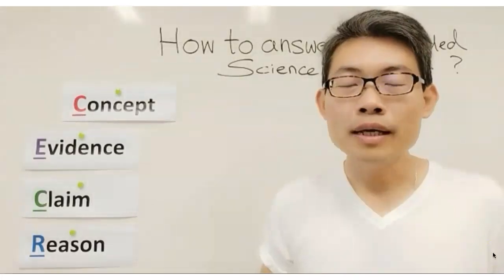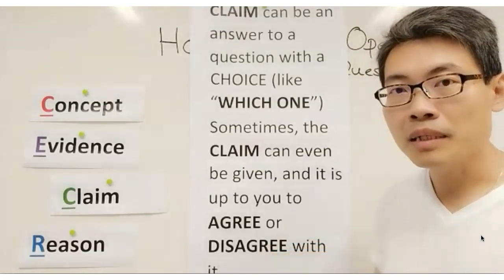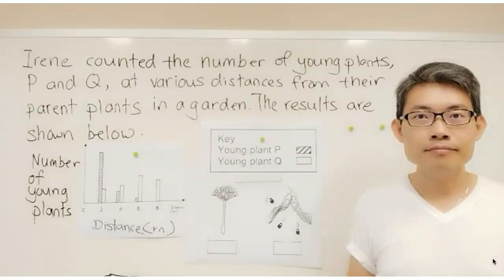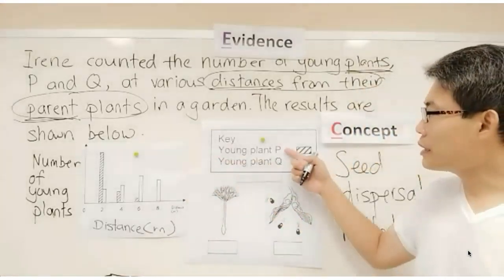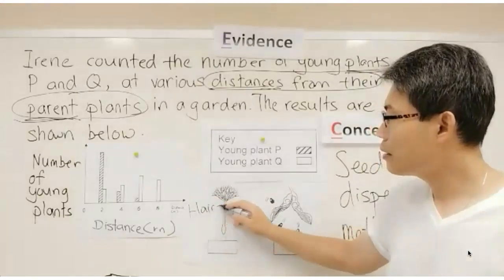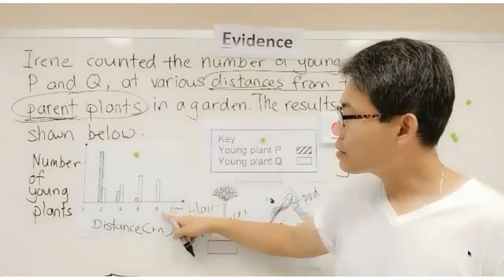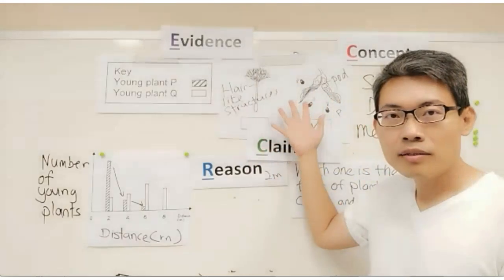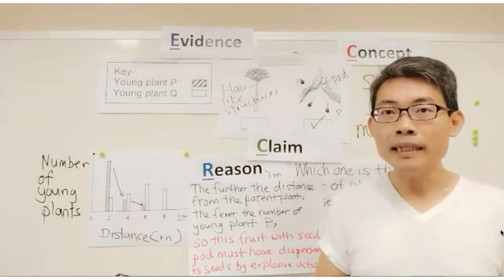Recording #21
CECR Lesson 1 Seed Dispersal